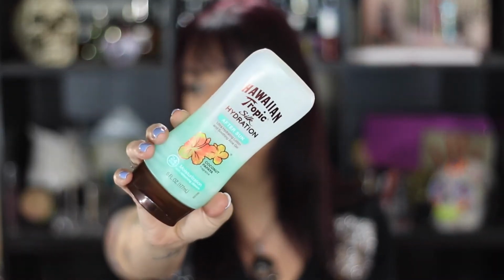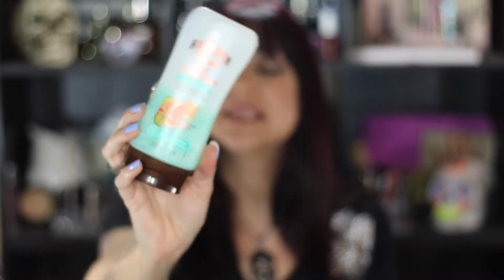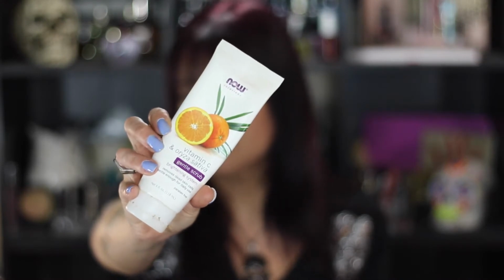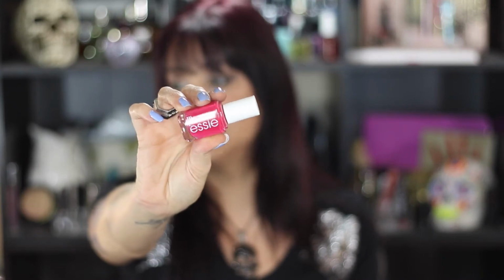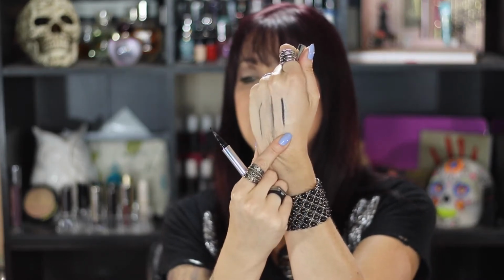Favorites Flashback - Where are they now?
Where are my favorites from June 2014? Some are still favorites, some are no longer in my collection.

Products mentioned:
Hawaiian Silk Hydration After Sun Lotion
Amber Blush Triple Moisture Body Lotion
Now Solutions Brightening System
Burt's Bees Lemon Butter Cuticle Cream
Essie Watermelon
Hard Candy Eyes the Limit Eye Primer
Jesse's Girl Liquid Liner
Laura Geller Baked Blush in Sienna - No longer available

Lindsey Renuard
300 N. Wildhorse St.